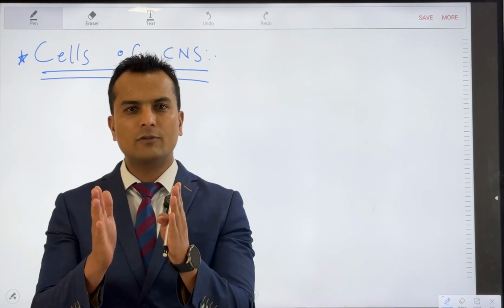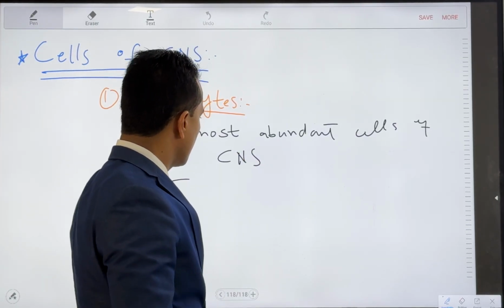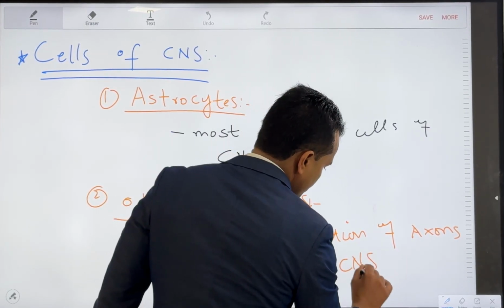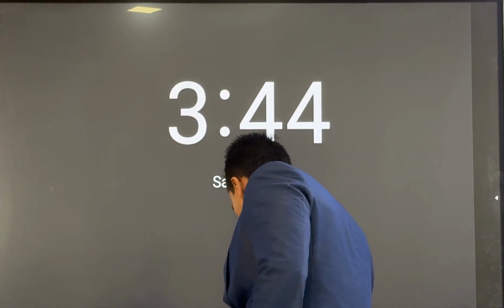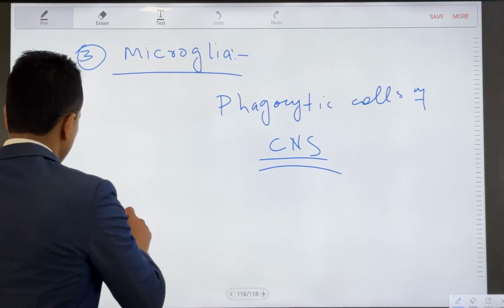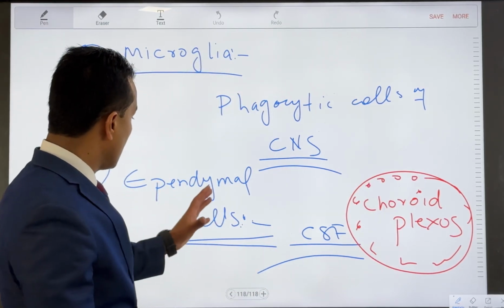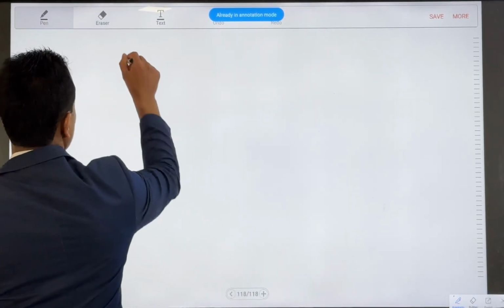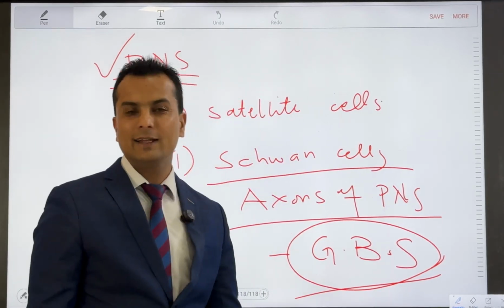Cells of CNS || Glial and neural network cells